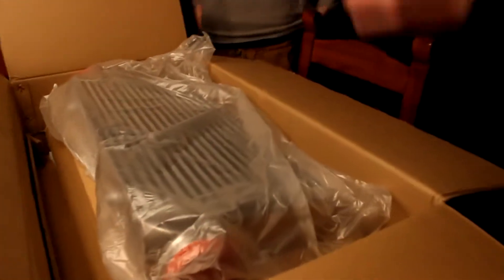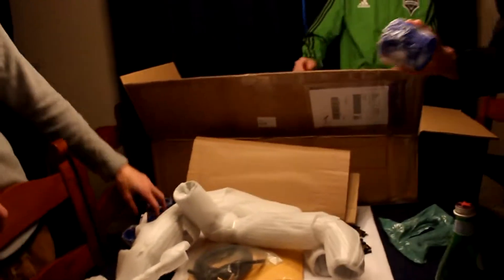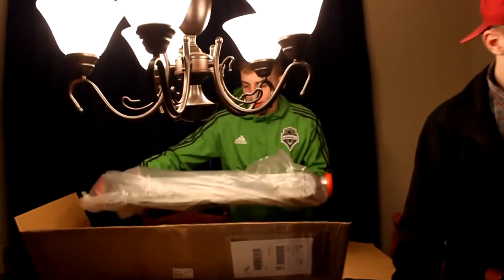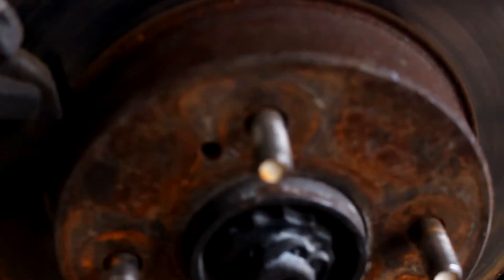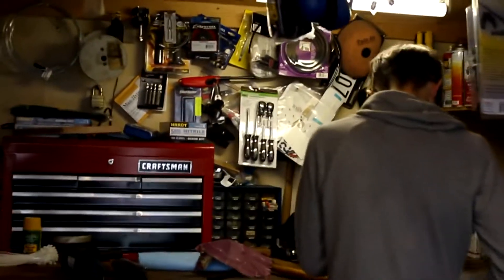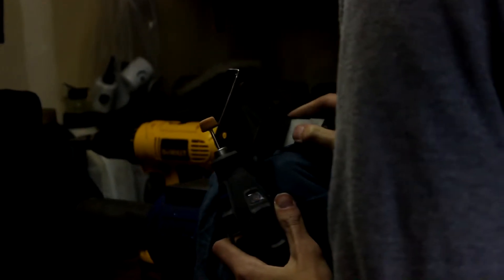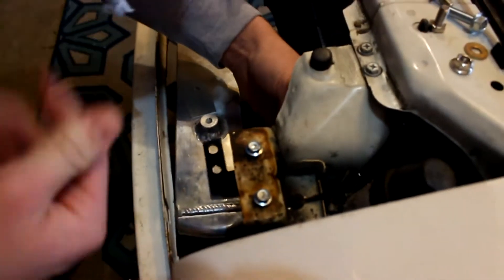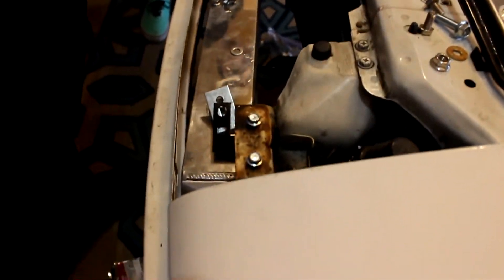Tristin's 240 build *UPDATE* CENTER CONSOLE AND INTERCOOLER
Extra Tags
Etalyc Entrails, ,